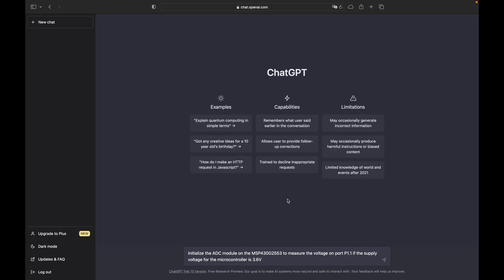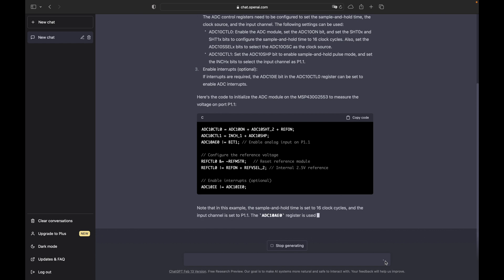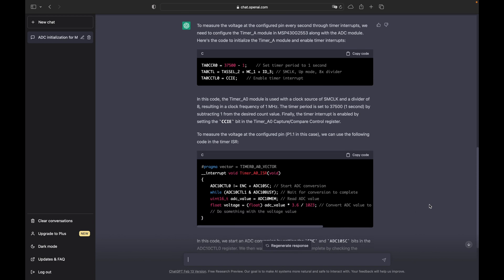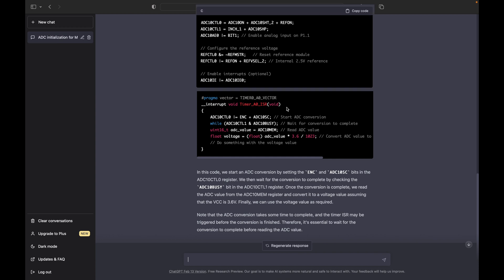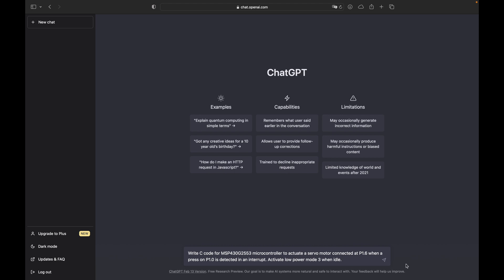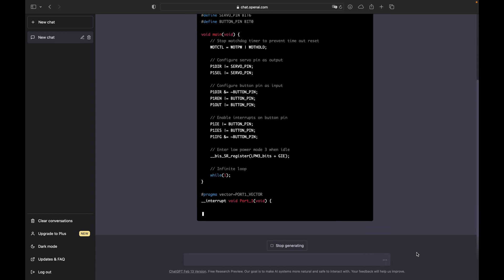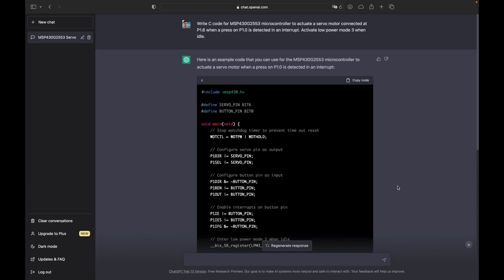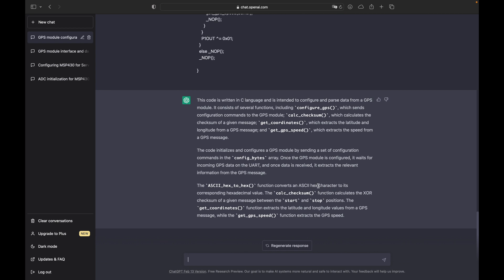Unleashing the Power of ChatGPT: Embedded Code Writing Made Effortless!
Today I'm here to show you how ChatGPT can revolutionize the way you write embedded code without flipping through pages of documentation or struggling with syntax!

I'm here to show you how ChatGPT can revolutionize the way you write embedded code without flipping through pages of documentation or struggling with syntax!

But first, what is ChatGPT? ChatGPT is an AI-powered language model that has been trained on a vast corpus of text data. It has the ability to understand natural language and generate human-like responses. That's right! With ChatGPT, you can write embedded code in a more intuitive and streamlined way.

How does ChatGPT know how to write embedded code? Well, it has been trained on a vast database of embedded programming languages like C and C++. It has learned the syntax and structure of these languages and can use that knowledge to generate code based on your requests. And while arguably, the previous example could've simply been scraped from Texas Instrument's code examples for the MSP430, it can also accomplish more complex tasks which are not readily available on the internet.

But ChatGPT is not just a code generator, it's also an excellent tool for understanding existing code. With its ability to explain what code does, ChatGPT can help you understand how different parts of a program work together, and how to modify them to achieve your desired outcome.